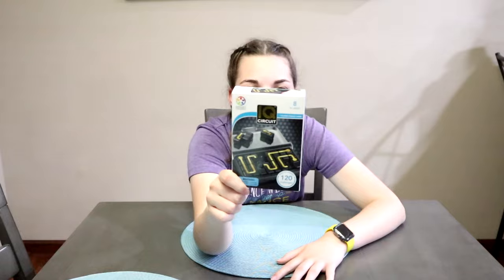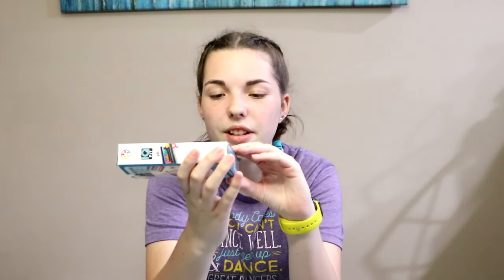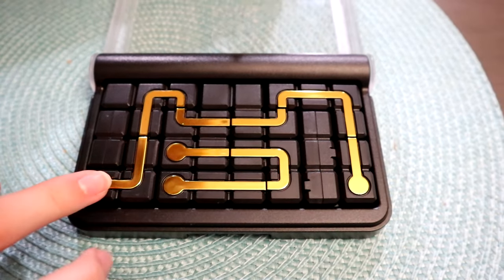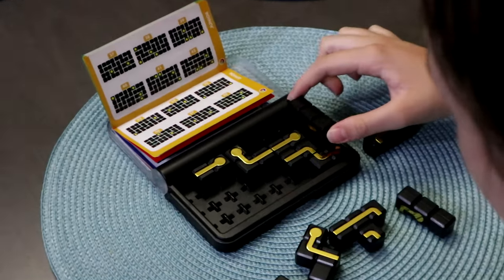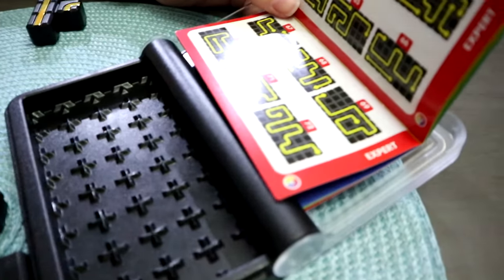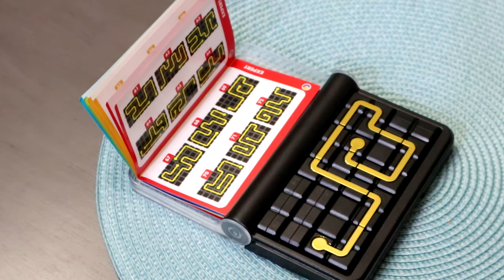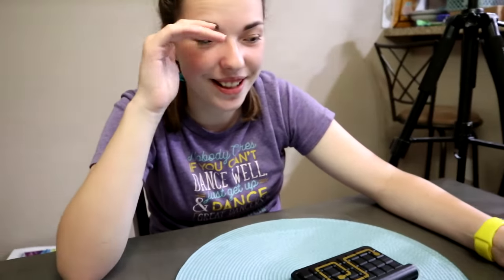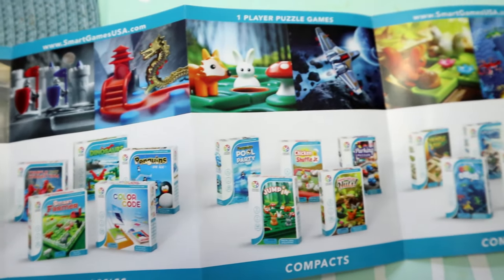Test You Brain Circuits Smart Games USA IQ Pockets Games IQ Circuit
Hows Everyone Doing, Today we have a challenging game from Smart Games USA  IQ Series - IQ Circuit
Can you connect the dots without short circuiting your brain? Place all the puzzle pieces on the game board to create paths.  Includes 120 challenges in 5 levels - from Starter to Wizard!

Equipment:
iPhone 11 pro max and iPhone 11
GoPro: Hero 3 and Hero 5
DSLR: Canon 80D
Mic: Takstar SCG-598 & SGC-600
Camera: Canon M100
DJI Ronin RSC2 Gimbal
Tripod
Flexible Tripod
Smooth Q Gimbal